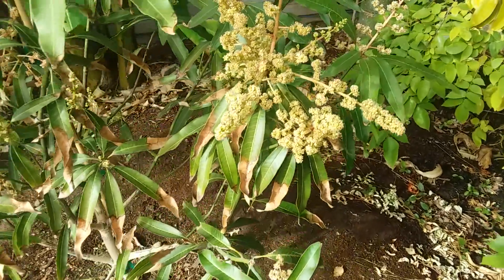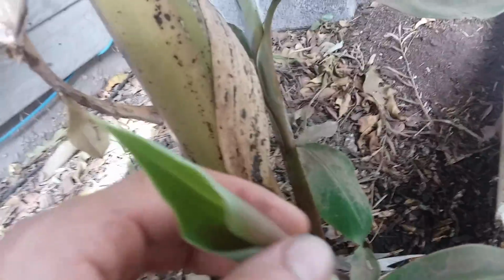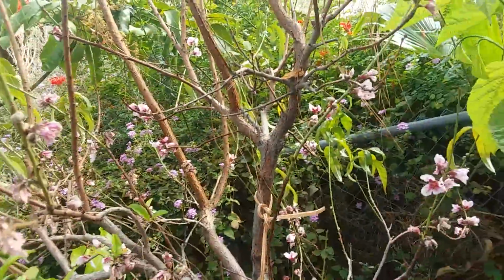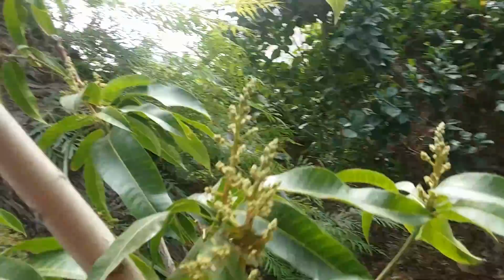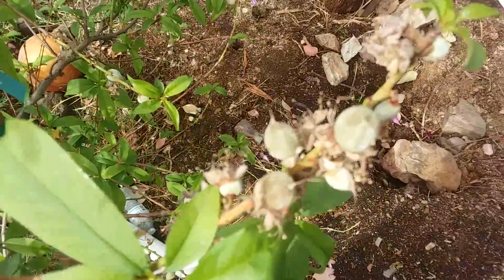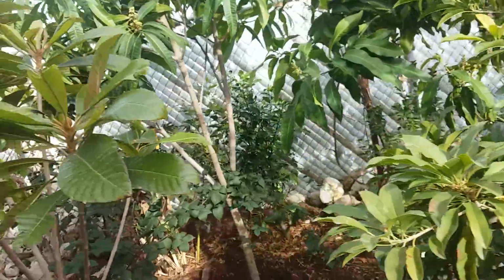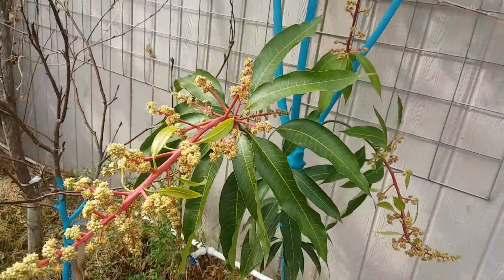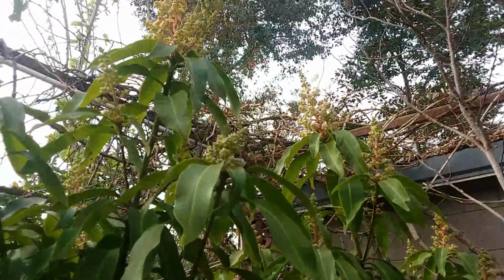Mango, Avacado, Lychee, Longan, Guava, Starfruit, Jackfruit, Figs, Peaches growing in Arizona!